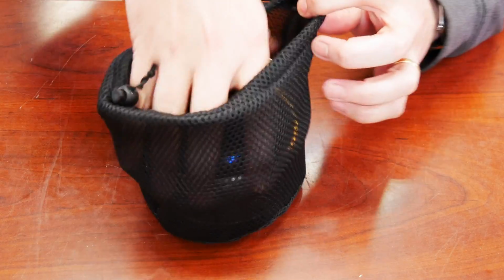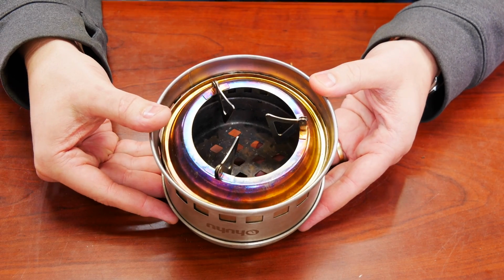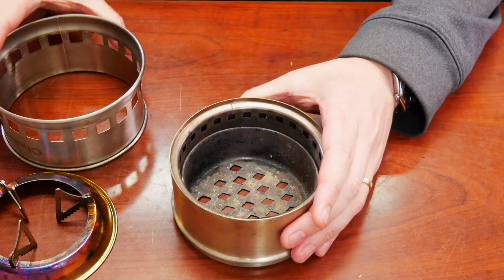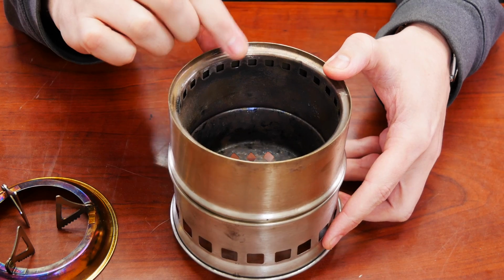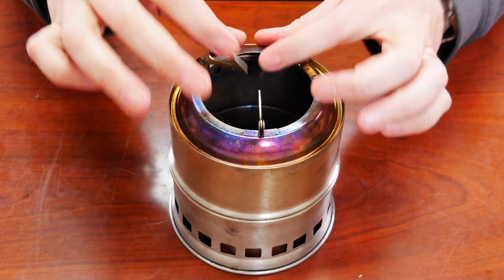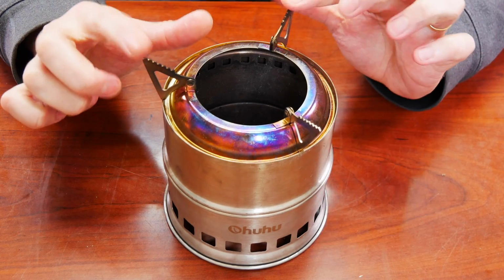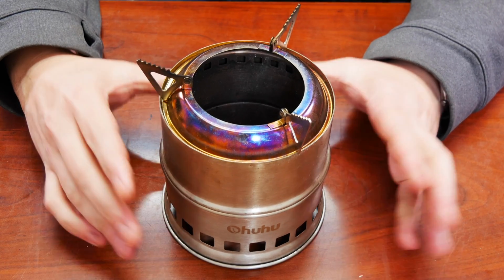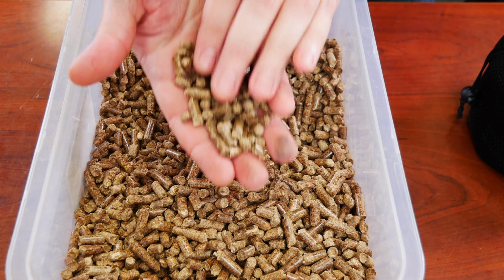PERFECT Budget Stove with PERFECT Budget Fuel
I have actually featured this stove on my channel many years ago, but in the time that has passed since that video I have yet to find a budget stove that works as well as this stove from Ohuhu.  The addition of wood pellets as a fuel only makes this an even better stove and fuel combination!

Gear Used in This Video:
Ohuhu Wood Stove
Wood Pellets
Swiss Fire Gel
Taylor Thermometer/Timer